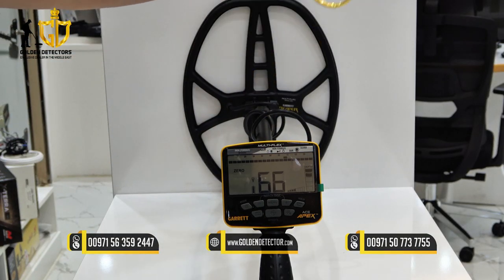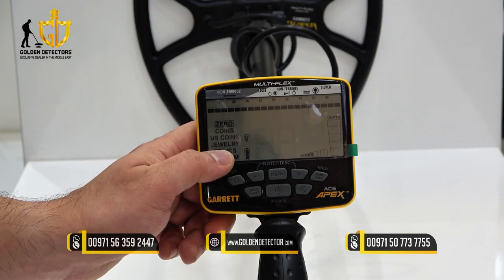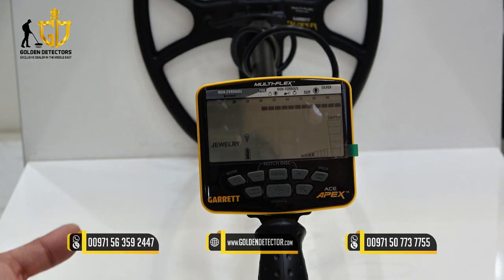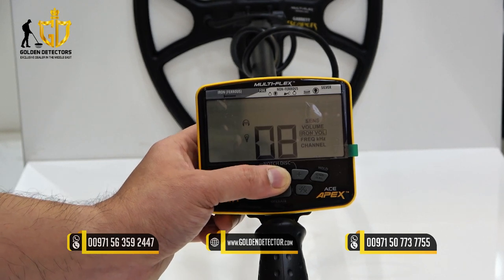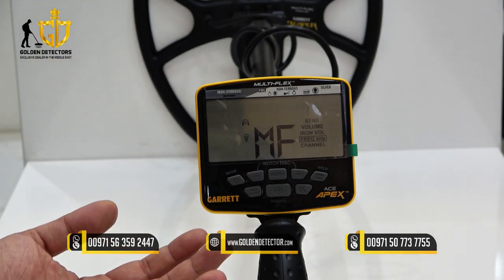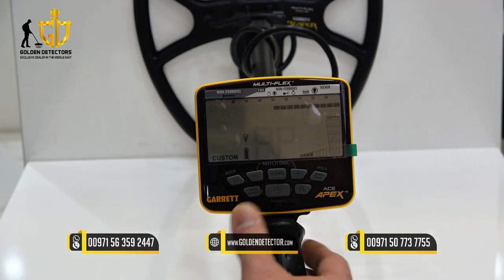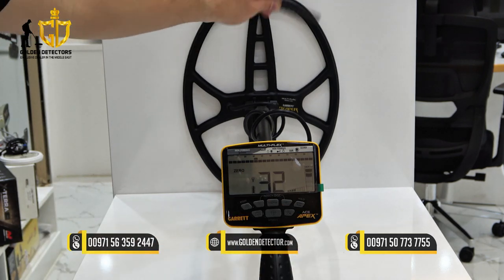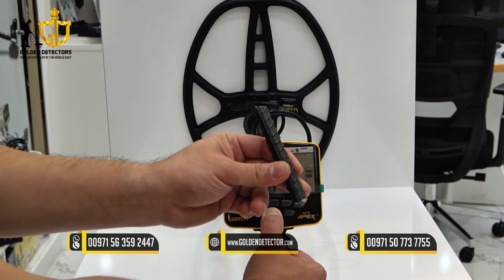Discover the Garrett ACE Apex Metal Detector! | Golden Detector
✔🌟Looking for a top-tier metal detector? The Garrett ACE APEX is your perfect partner for treasure hunting and coin hunting adventures. With advanced multi-frequency technology, superior detection depth, and easy-to-use features, it's designed to help you find more treasures than ever before.

Ready to elevate your treasure hunting? Check out the Garrett ACE Apex now!